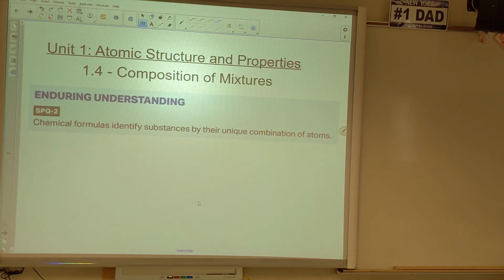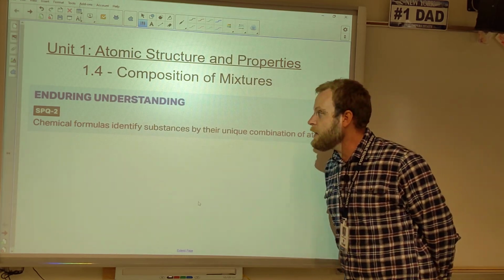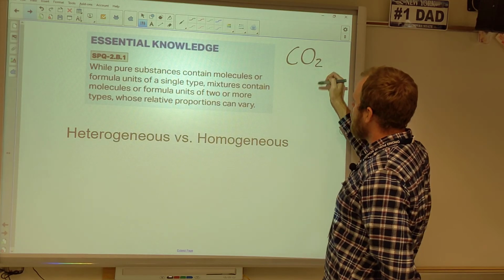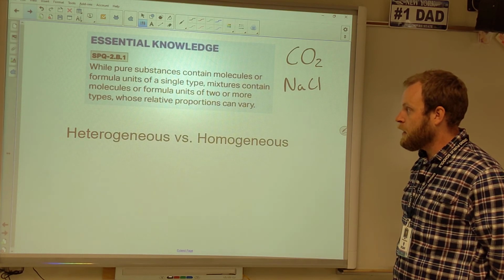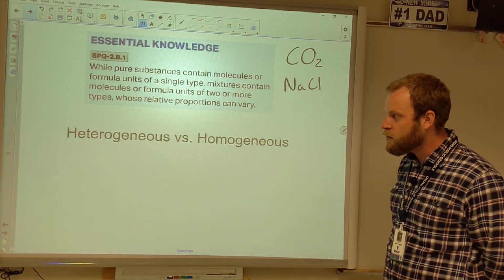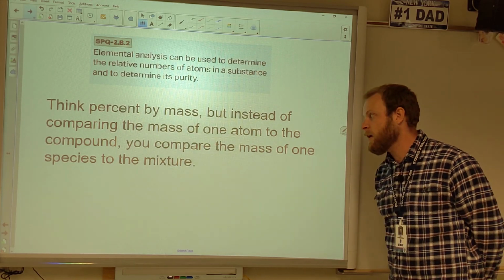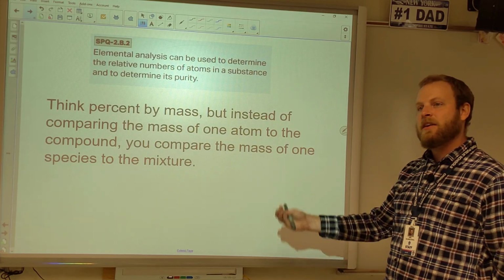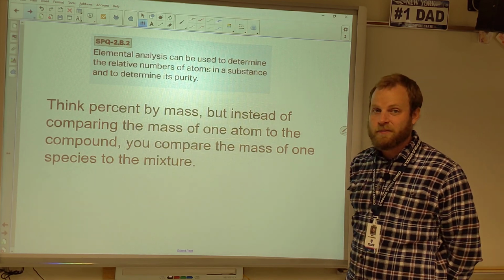AP Chemistry 1.4 - Composition of Mixtures